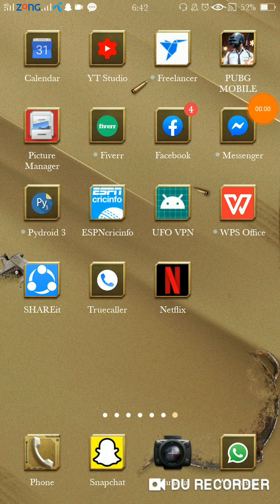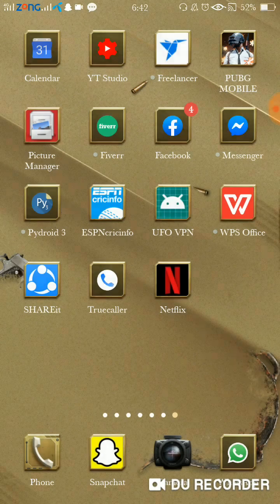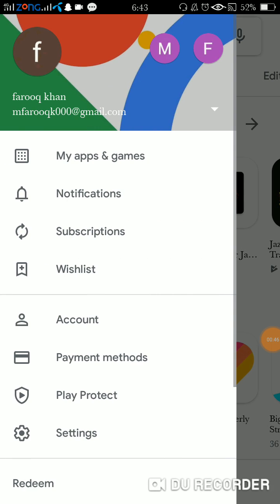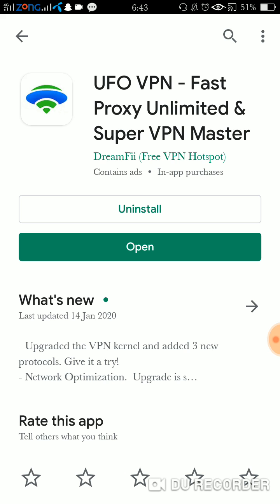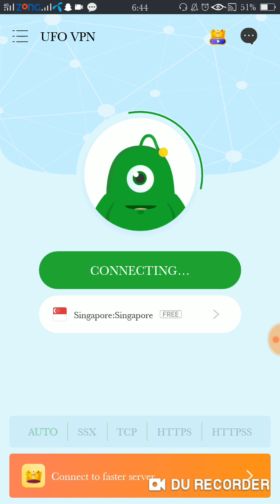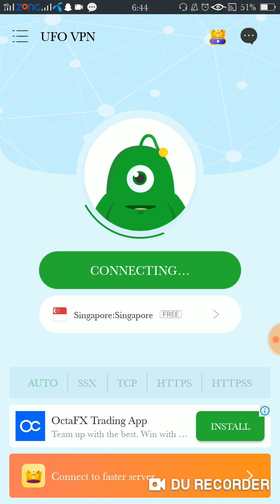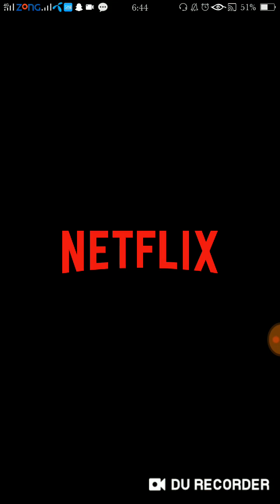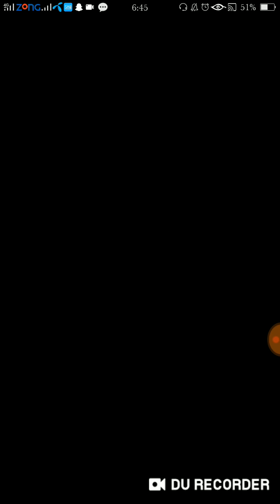Sorry we couldn't reach the Netflix service. Please try again later (-14). (Solved)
Sometimes the Netflix app show an error, that there service couldn't reach. This video provide the solution to all such errors.